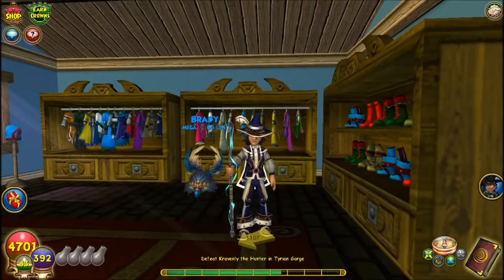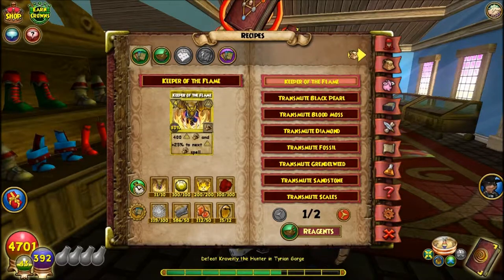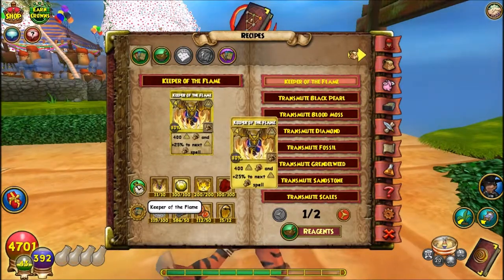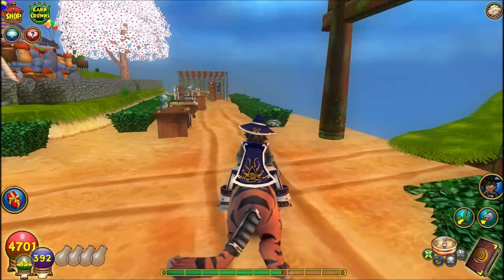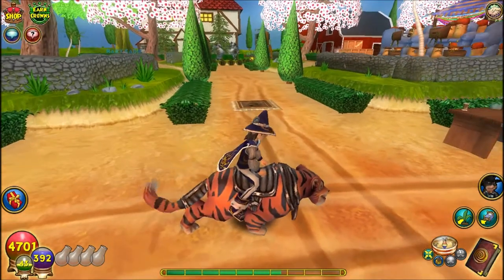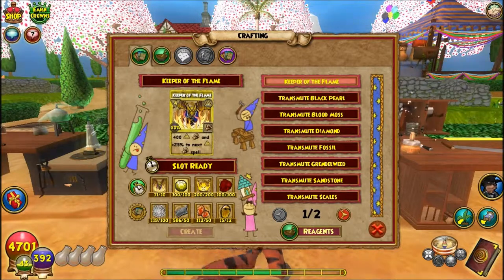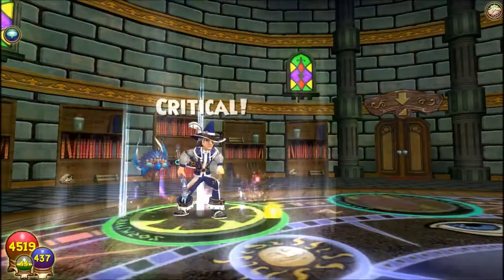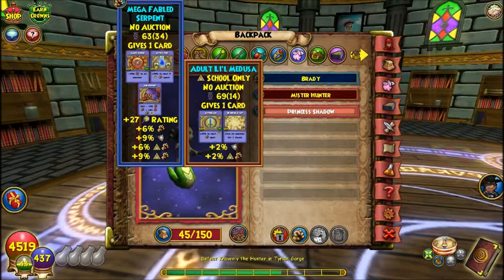Wizard101 Crafting - Keeper Of The Flame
hope you enjoyed this crafting video

► Some Stuff You Might Want To Check Out